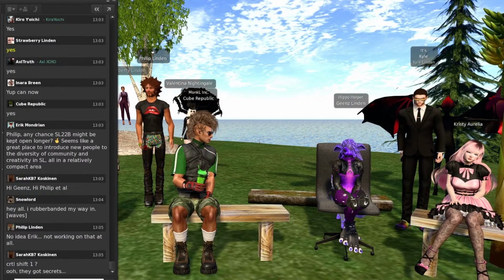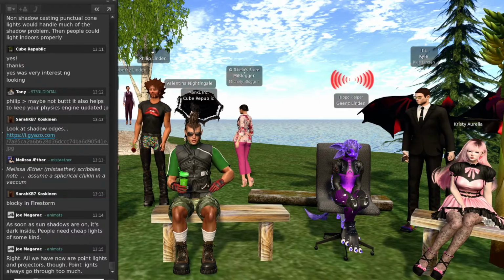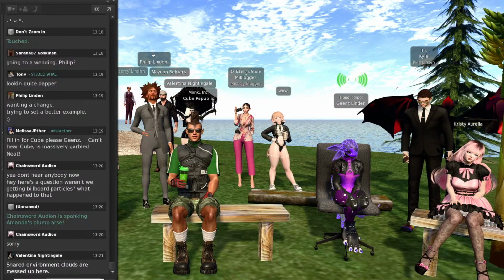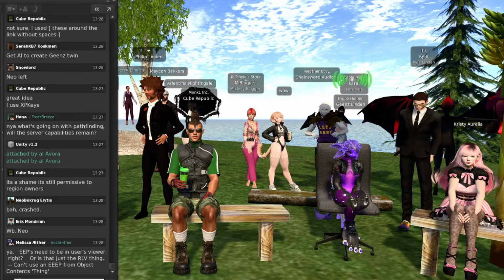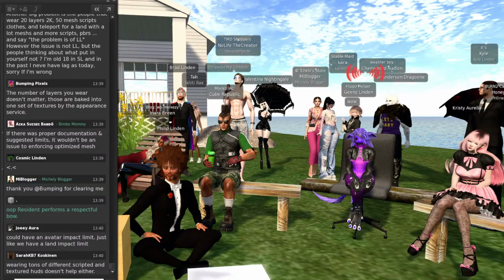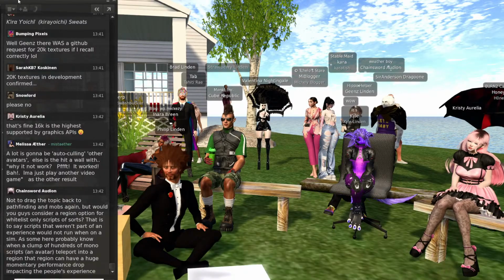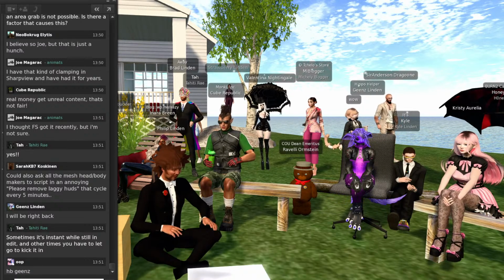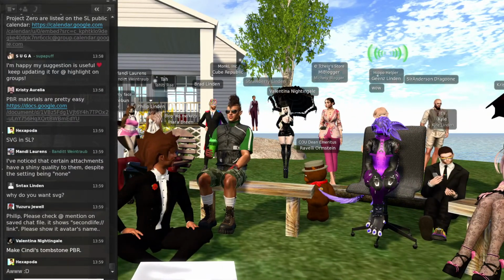Second Life Content Creation User Group Meeting - July 17, 2025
The Content Creation User Group meeting in Second Life is a bi-weekly, public meeting intended for discussion of issues around content creation, including avatars, animations, mesh, etc. Please bring questions, requests, and especially cool new things to show off!

Normal schedule is to meet on the 1st and 3rd Thursday of each month at 1PM SLT

Keep up to date with all of our user group meetings on our wiki